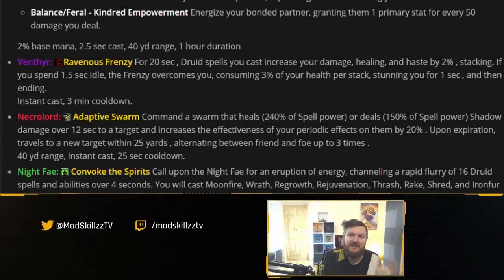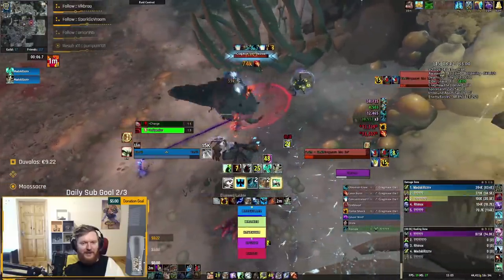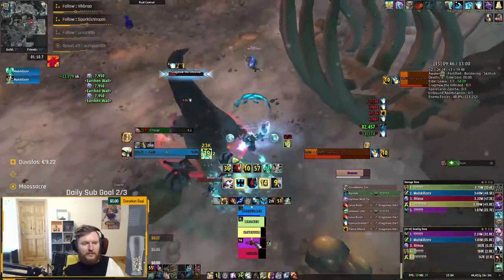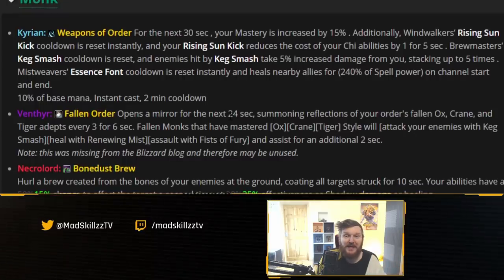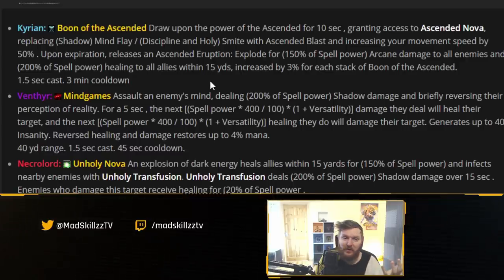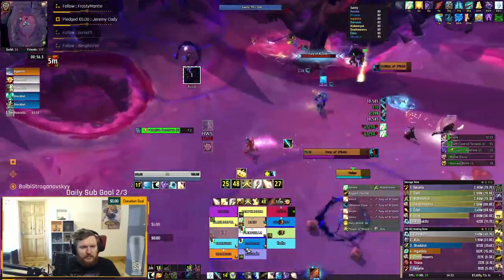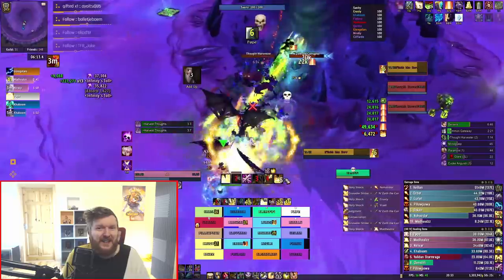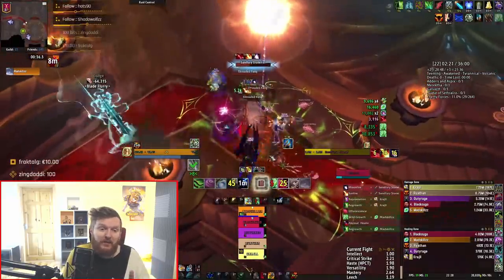Shadowlands Alpha - Healing Balance & All Healers Need to DPS NOW? (Good or Bad)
World of Warcraft Patch 9.0 Shadowlands healer class changes discussion video. In this video I cover how all of the new covenant abilities might impact healer DPS meta in the new WoW expansion. I talk about healing design and whether this healer DPS push is good or bad!

I look at (Resto Druid | Holy Paladin | Mistweaver Monk | Resto Shaman | Holy Priest & Discipline Priest) in Shadowlands!

Patch 8.0 World of Warcraft: Battle for Azeroth expansion.